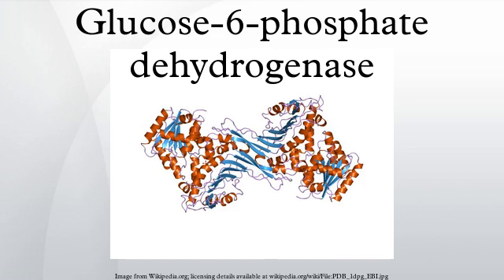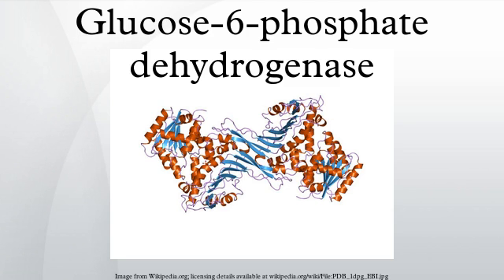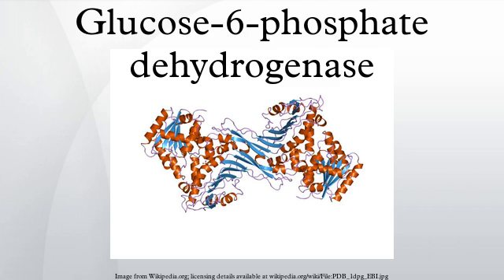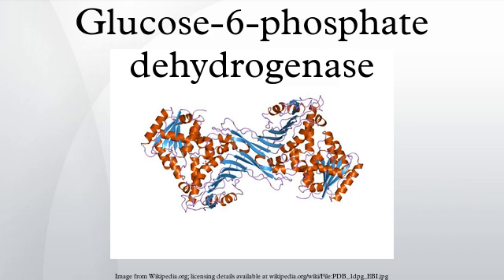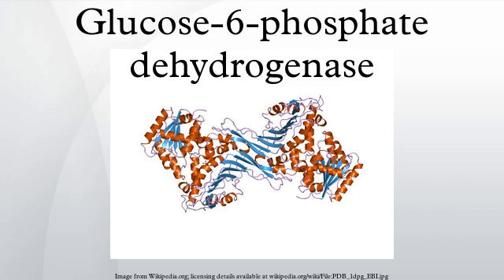Glucose-6-phosphate dehydrogenase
Glucose-6-phosphate dehydrogenase is a cytosolic enzyme that catalyzes the chemical reaction